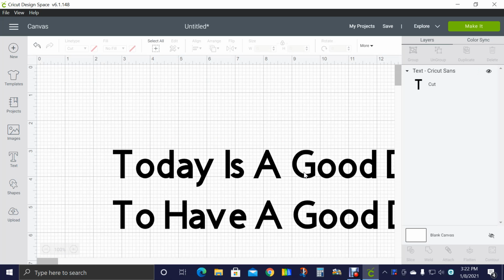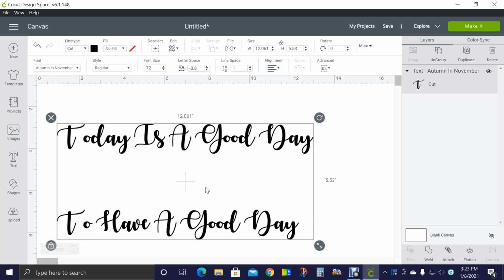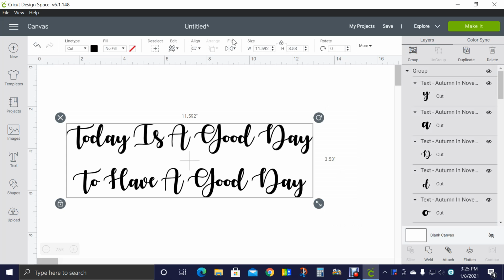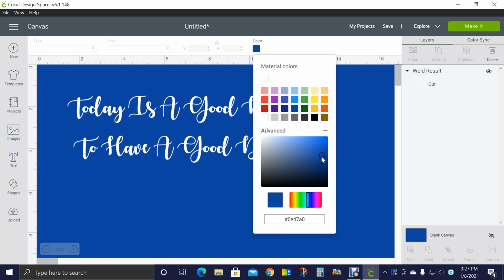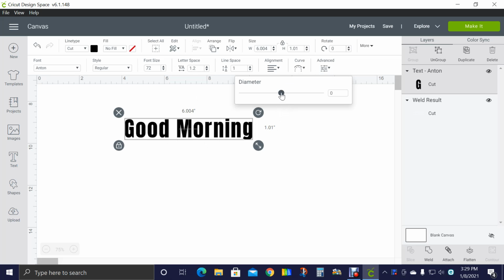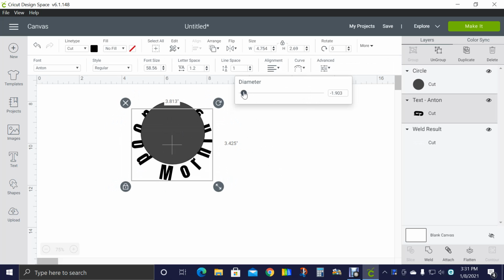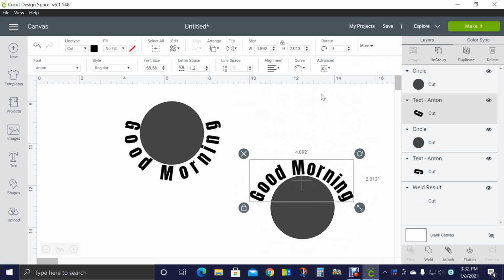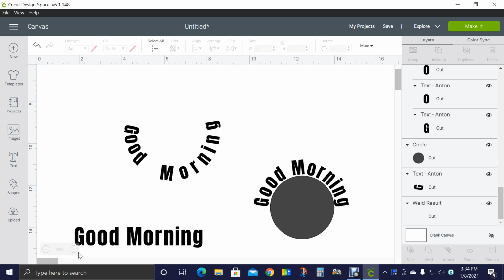Script and Curved Text in Cricut Design Space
Doing script and curved text in Cricut Design Space is faster and easier than you think. I show you how in this tutorial.